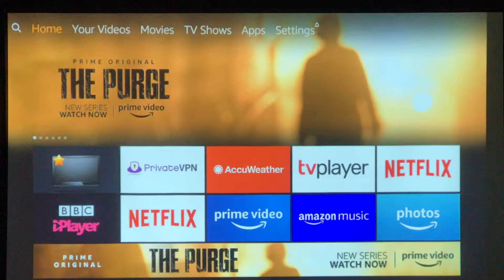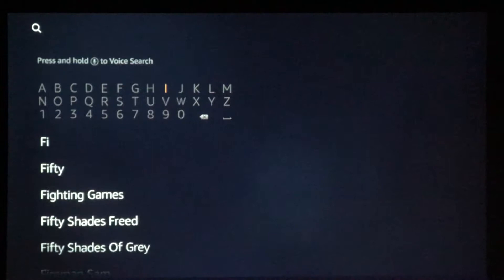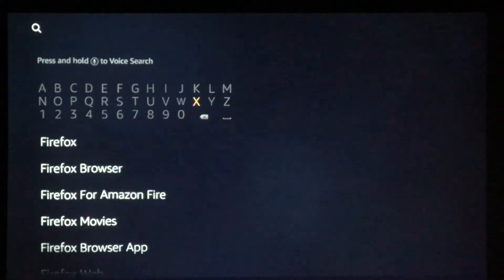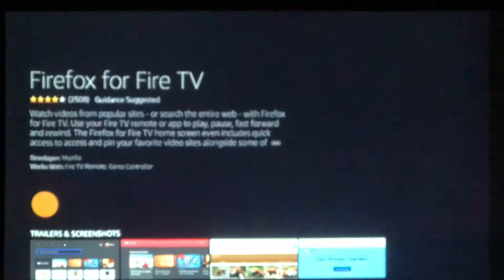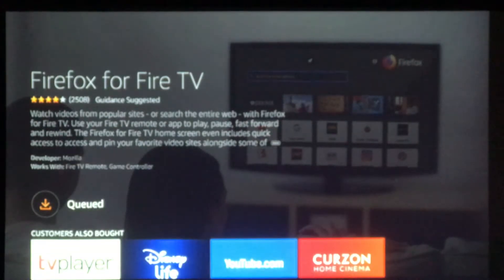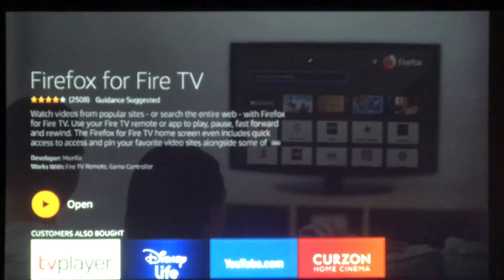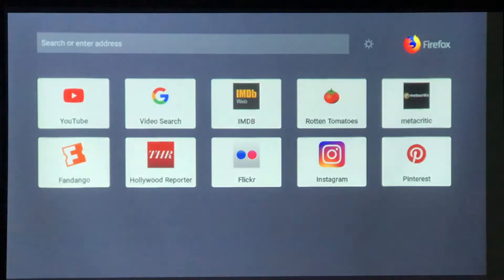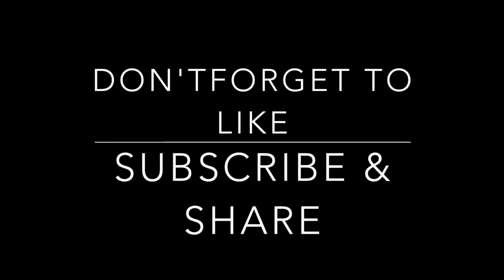Install firefox on Amazon Firestick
The best browser for the Amazon Firestick, in my humble opinion is the Firefox browser. Simple to install and easy to use.